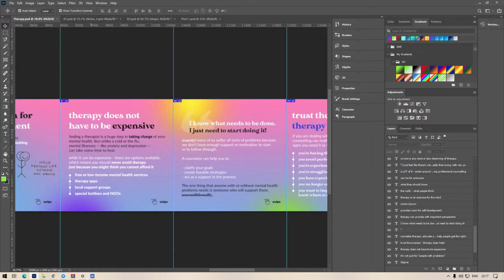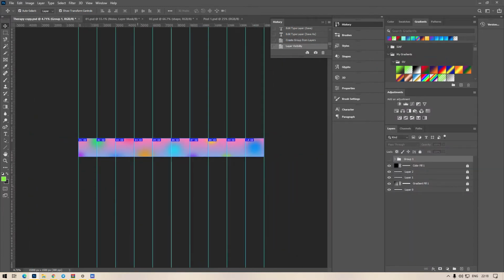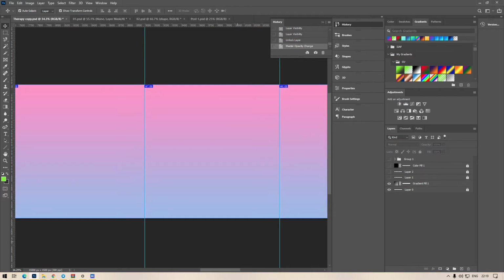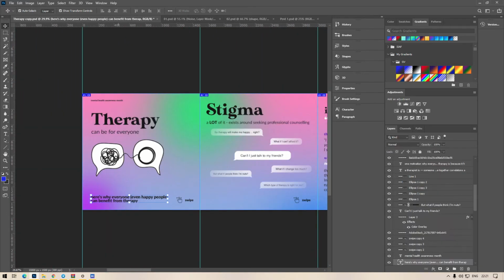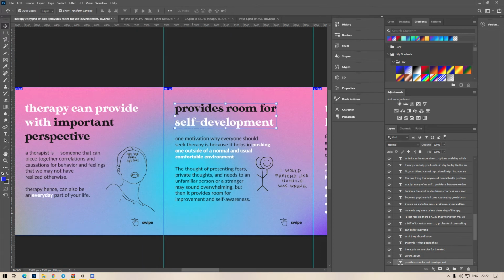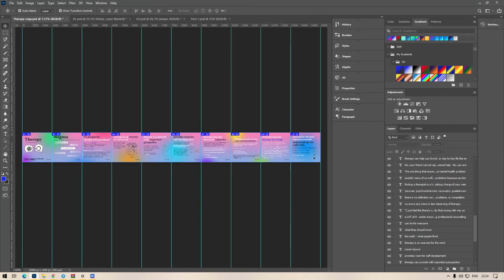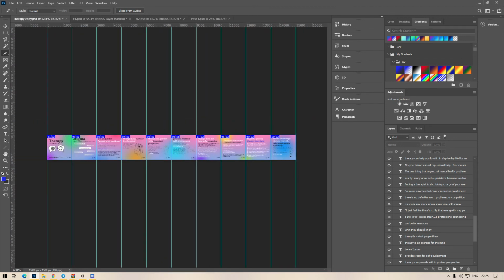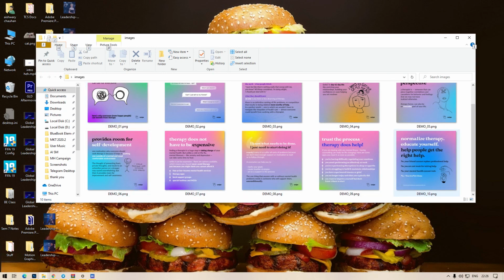[SM GST] Creating carousel post for Instagram in less than 2 hours!